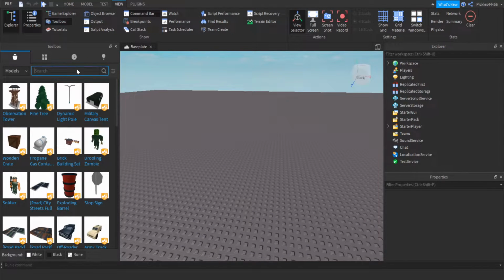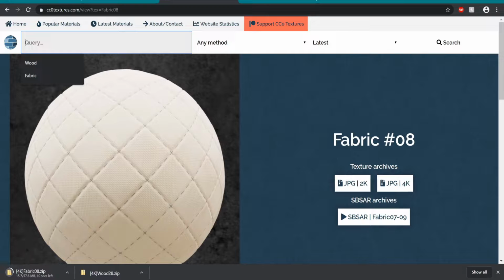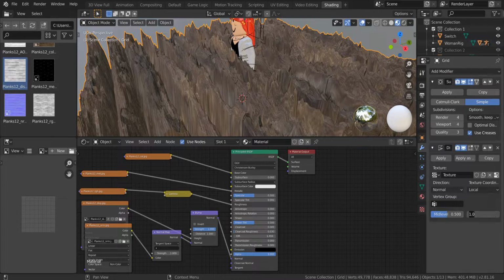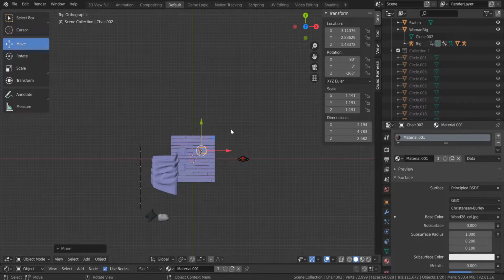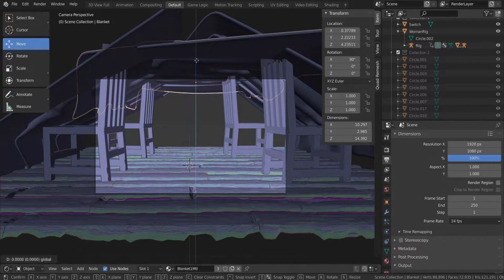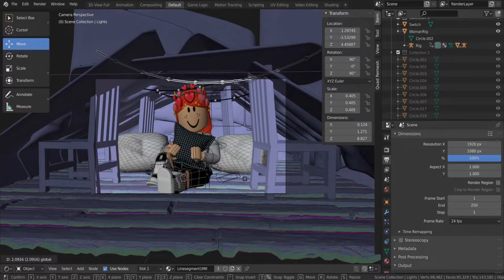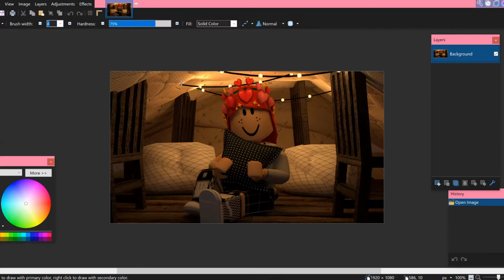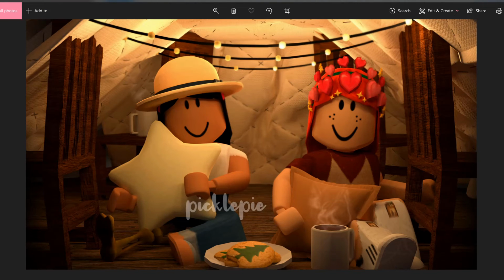Step by Step Roblox Blanket Fort GFX Tutorial - Pickles Edits'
Here is a complete tutorial of how I made my Blanket Fort GFX! I show you how to set up the scene, get the realistic textures, set up your lighting, and everything in between! :D

TIMESTAMPS
Roblox Studio -- 2:01
PBR Textures -- 6:06
Blender - Setting up the scene -- 9:56
Blender - Setting up lighting -- 30:14
Blender - Render Settings -- 33:47
Editing -- 35:34

𝐂𝐚𝐧 𝐲𝐨𝐮 𝐦𝐚𝐤𝐞 𝐦𝐞 𝐚 𝐆𝐅𝐗? You can order a GFX from me on my Fiverr. Here is the link!